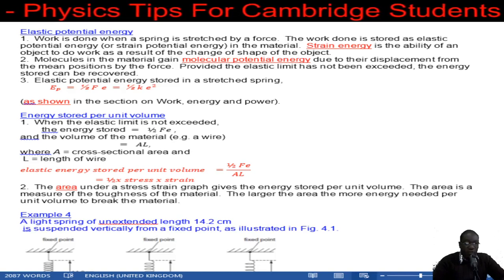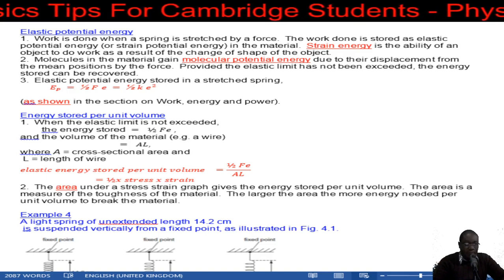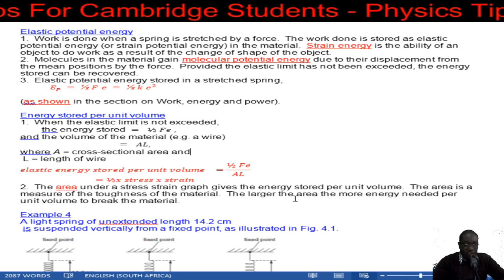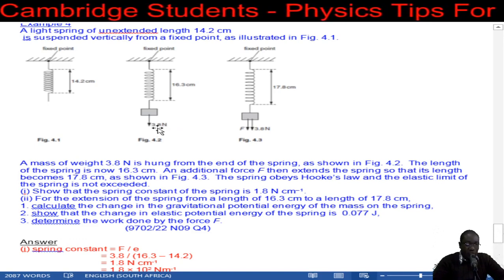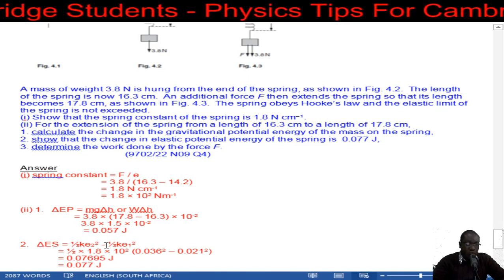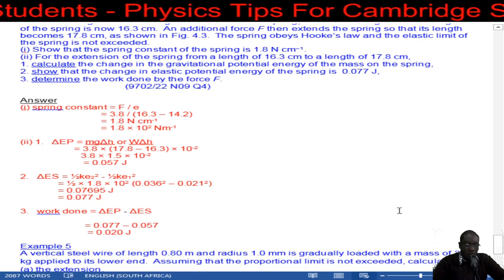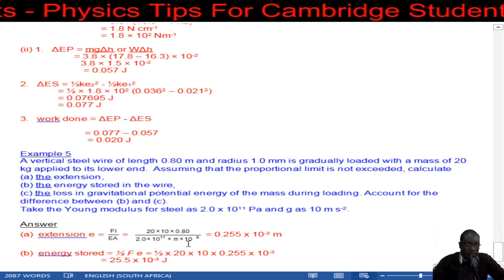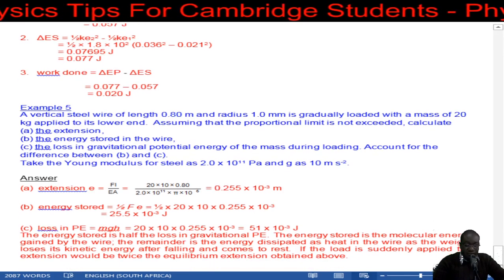Deformation Of Solids (Part 3): Elastic Potential Energy and Graphs